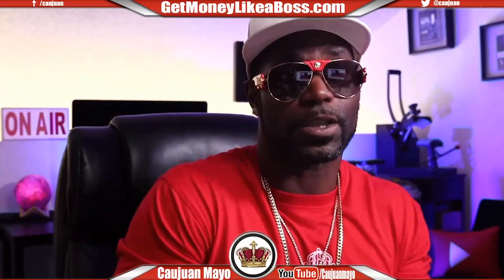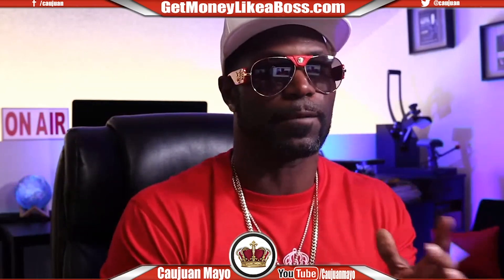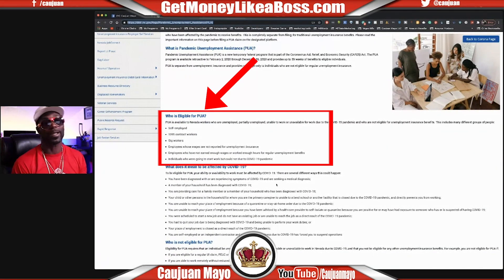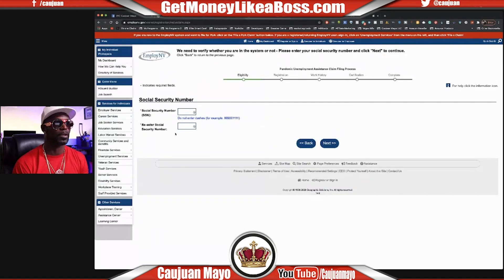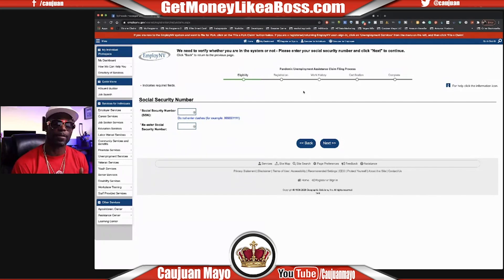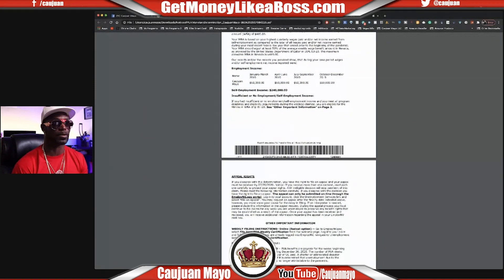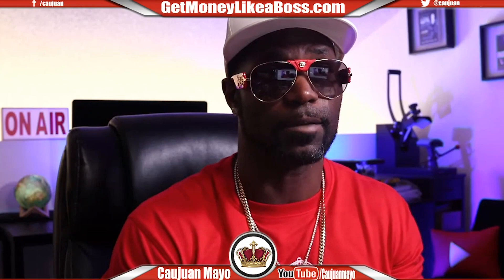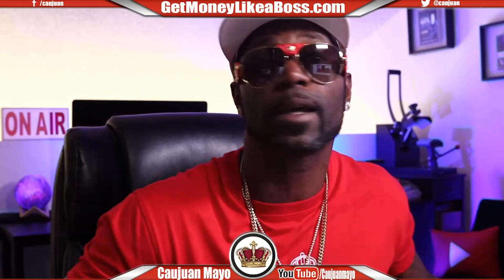How To Apply For Pandemic Unemployment Assistants (PUA) | Receive $8000 Back-Pay & $500/wk After!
Learn how to apply and get approved for Pandemic Unemployment Assistance (PUA) if you're self-employed and out of work then you may qualify | Call Me: | Get My "FREE" How To Rank On Youtube Course